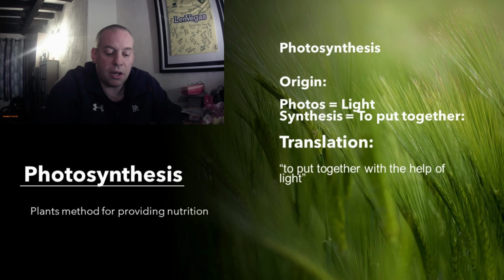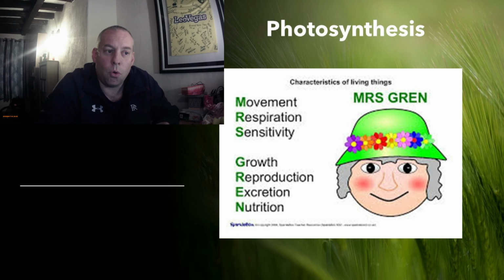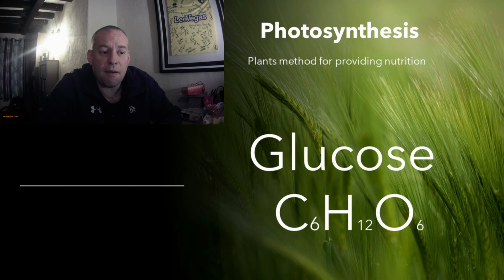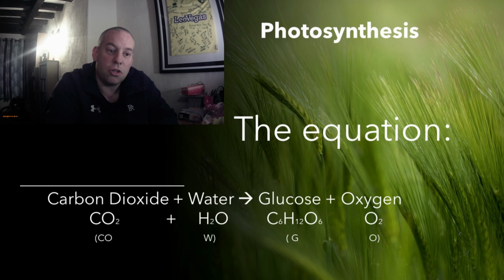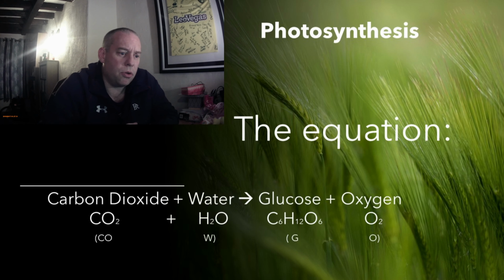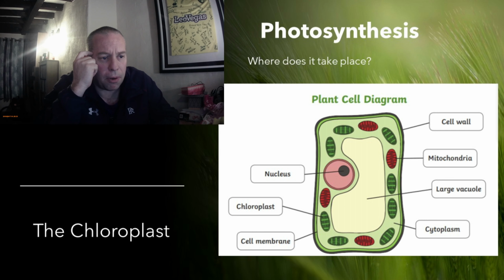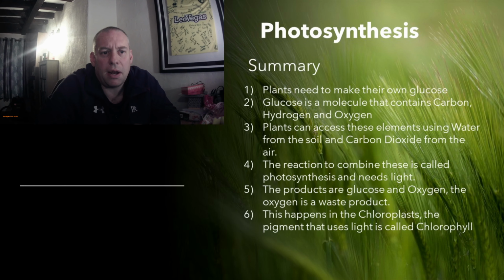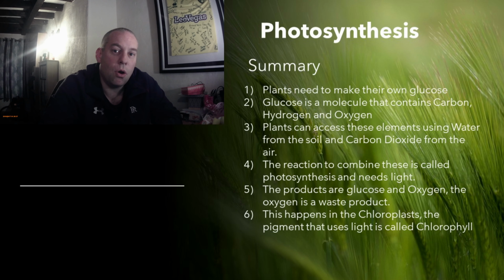Key stage 3 science and Common Entrance Photosynthesis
A short video covering the ISEB and Key stage 3 science curriculum for photosynthesis.